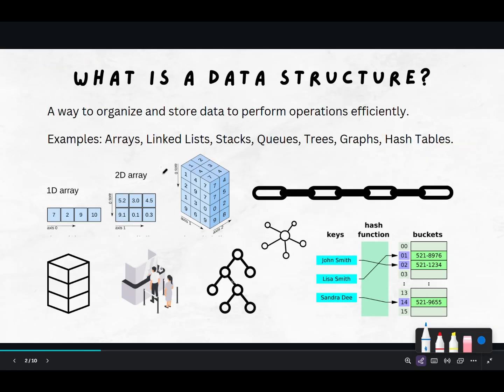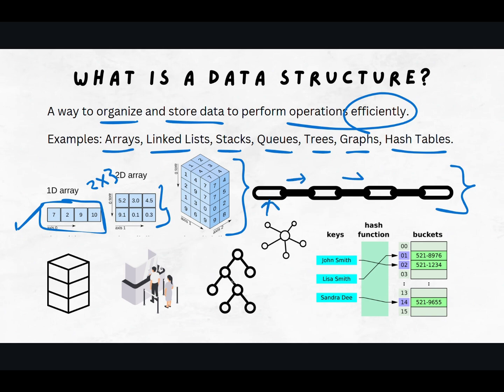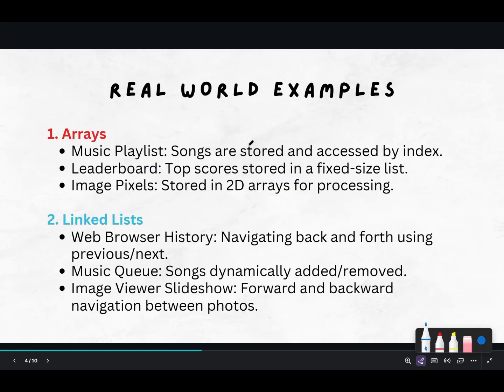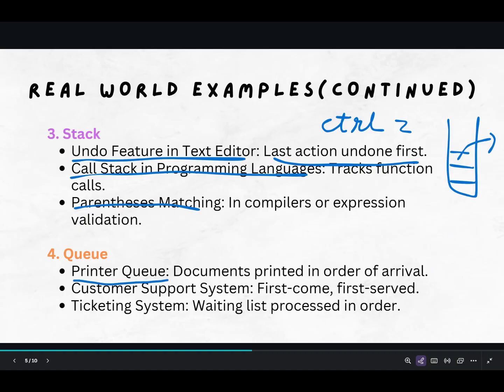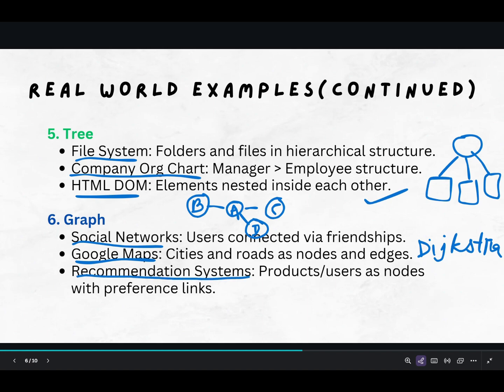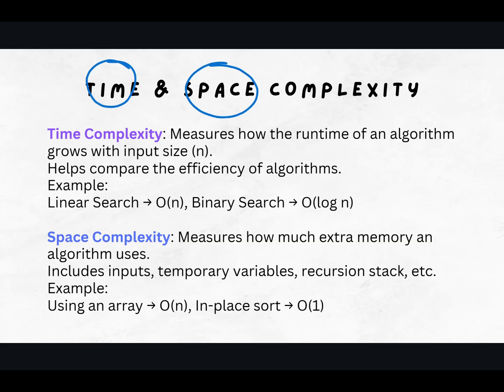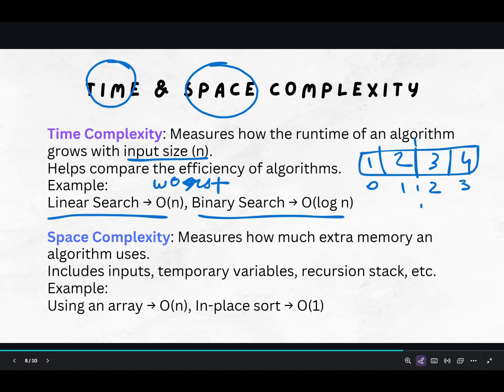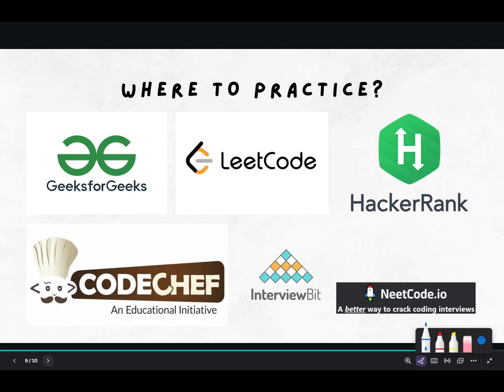Lecture 5: Data Structures & Algorithms 101 | CSE 101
In this lecture I explain what data structures & algorithms are, their real-life applications, time complexity & space complexity, and some platforms where you can practice DSA.